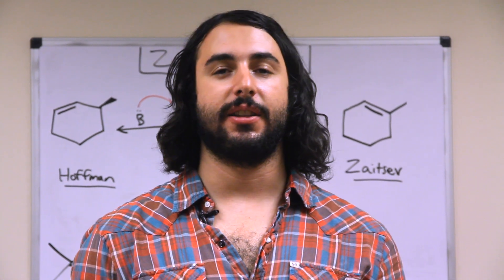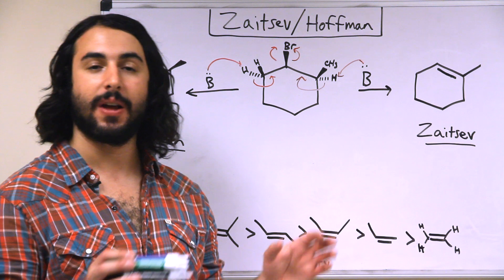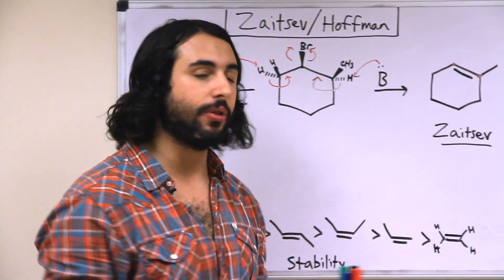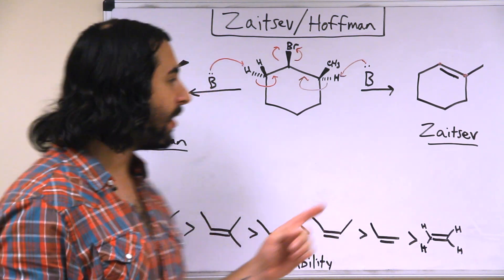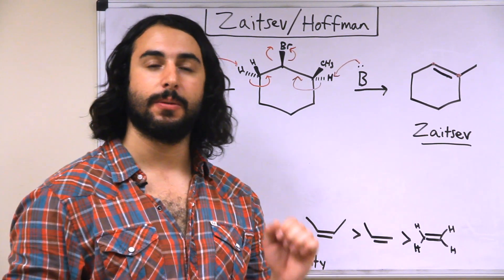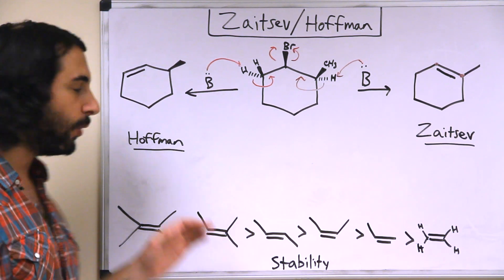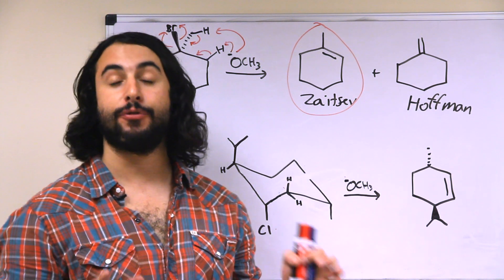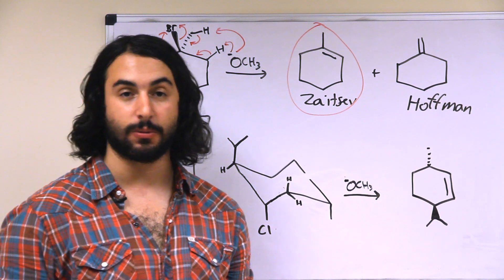Zaitsev and Hofmann Elimination Products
Sometimes you can get multiple elimination products from the same reaction, and we have to be able to name them. Not more nomenclature! Well, yes, kind of. But it's people's names. Zaitsev and Hofmann, to be precise.